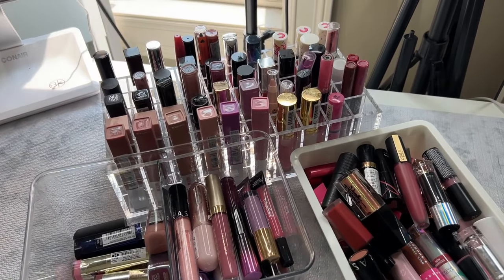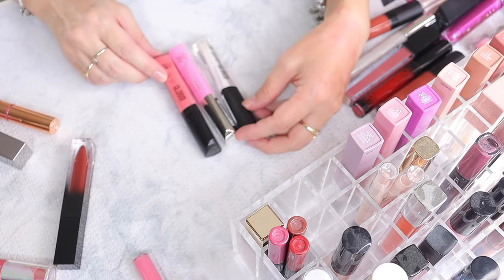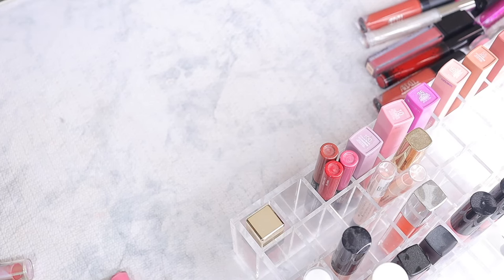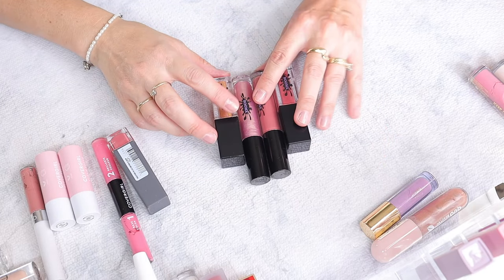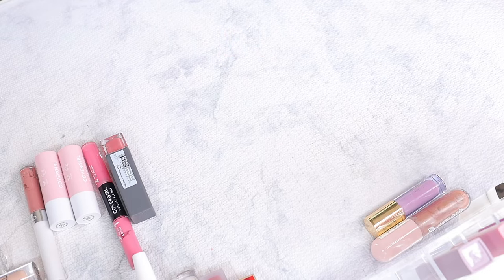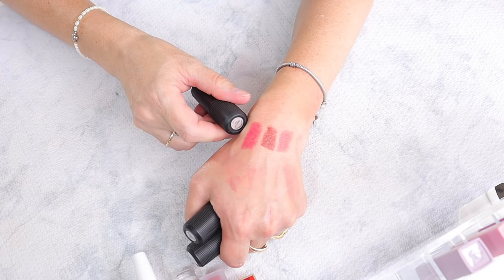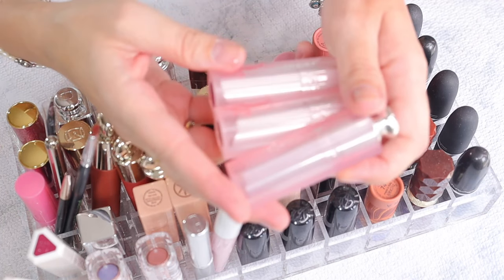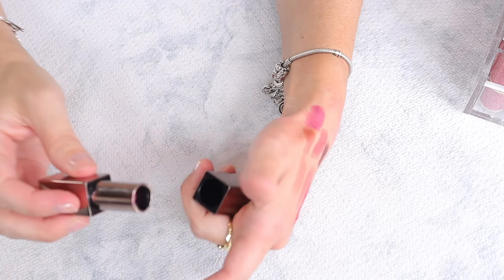MASSIVE LIPSTICK DECLUTTER | MY ENTIRE LIP COLLECTION REVEAL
This is my entire lip collection, so let's declutter it.

*Sephora US
*Sephora Canada
*DIOR BEAUTY
*BOBBI BROWN
*CHARLOTTE TILBURY
*PAT McGRATH Labs

*DIOR BEAUTY
*BOBBI BROWN
*CHARLOTTE TILBURY
*PAT McGRATH Labs
*Sephora US
*Sephora Canada